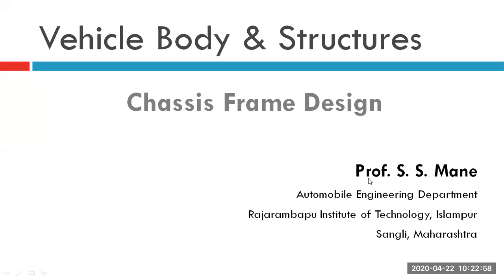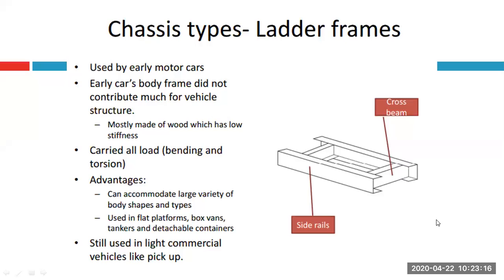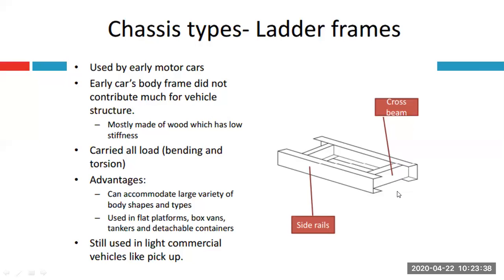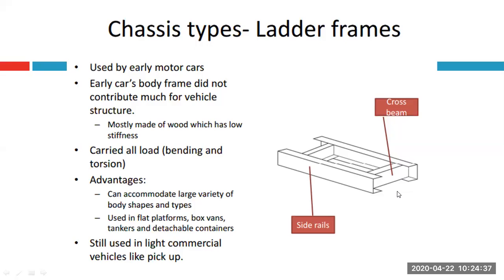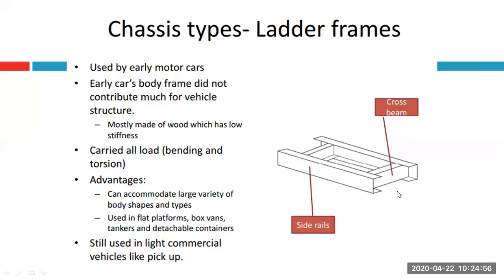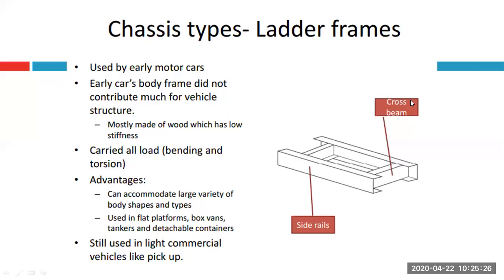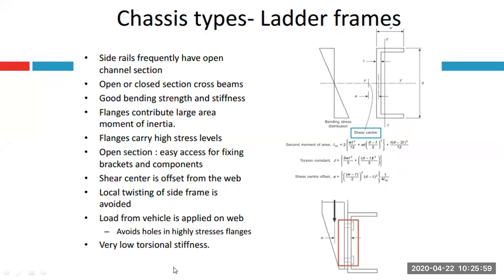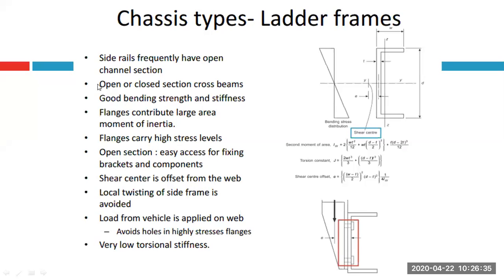Vehicle Body & Structures - Body Loads (Chassis Frame Design)